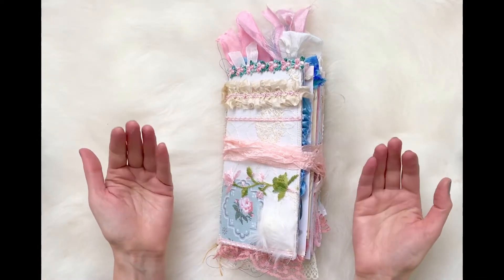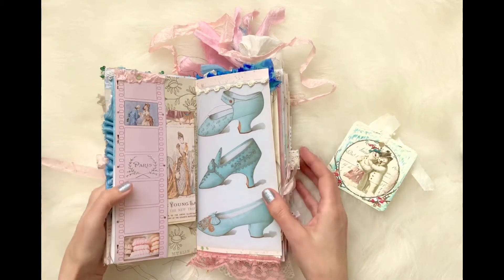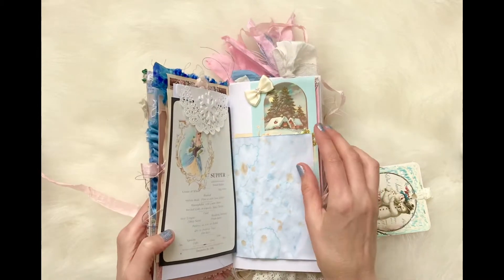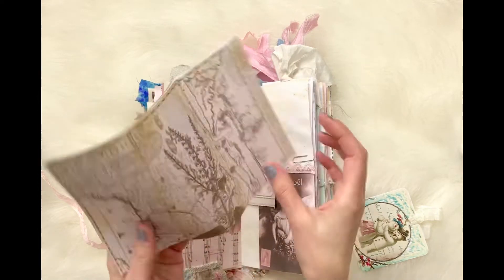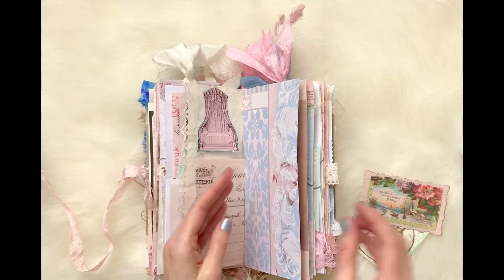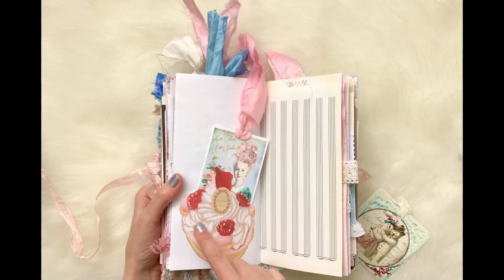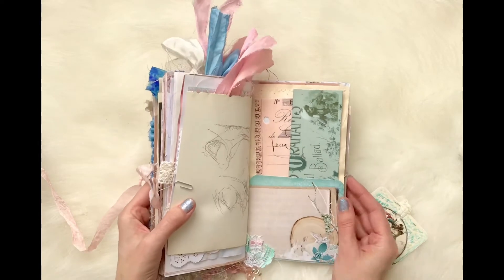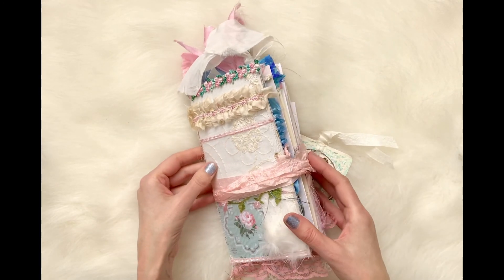Get into the HOLIDAY Spirit! Grab a warm drink & let’s cozy up & do a Junk Journal FLIP-THROUGH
Junk journal flip through, junk journal ideas, junk journal embellishments & junk journal ephemera!SOLD! Watch my flip-through of my Winter Holiday Journal that is for purchase in my Etsy Shop!

SHOPPING LINKS:

The Printer I use:
The Scanner I use:
The Sewing Machine I use:
The Lights I use for filming:
The microphone I use on camera:
The Embossing Machine I use:
Wax pellets for wax seals:
Similar Wax Seal Stamps to what I use:
Tim Holtz Distress Ink